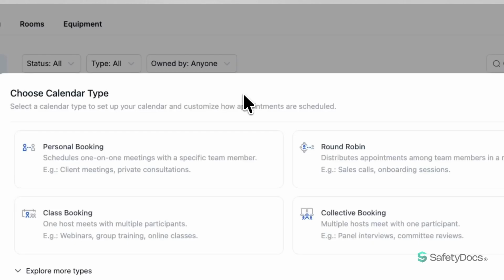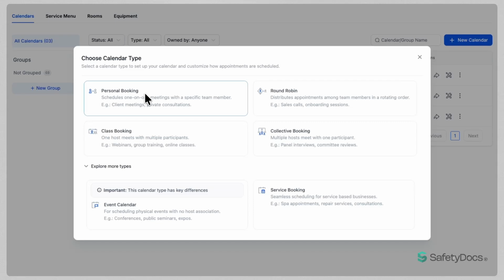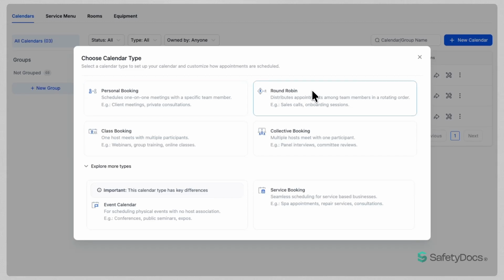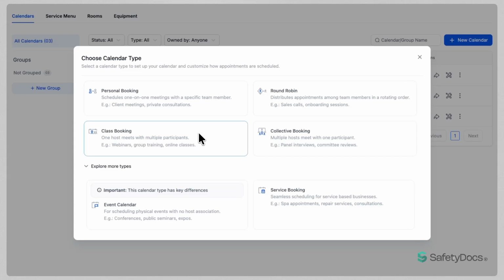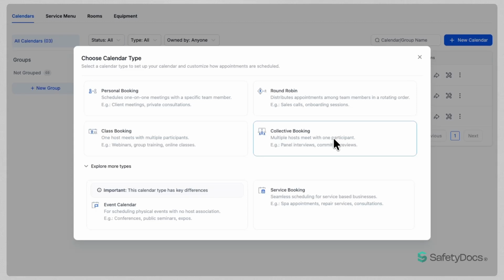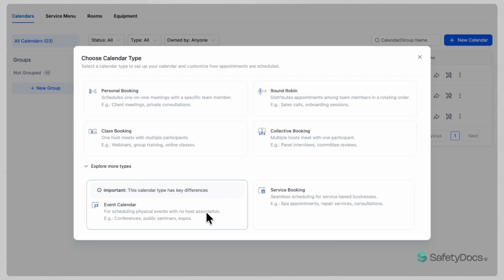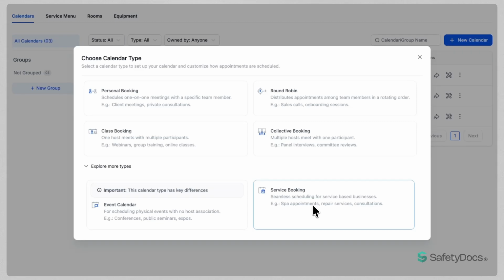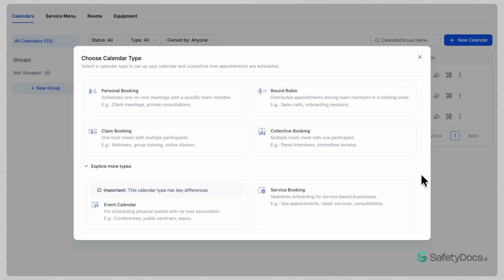Six Booking Calendar Types Explained: Which One Should You Use?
Pick the wrong calendar type and you will be unpicking double bookings for weeks. This walkthrough covers the six booking calendar types in SafetyDocs ECM, the event compliance platform used by arenas, venues and event organisers to replace static safety paperwork with live, synchronised documents.

Each type solves a different problem:

Personal booking, one host and one guest. For site visits, one to one sales calls and private consultations.

Round robin, one guest and a rotating team member. Spreads bookings evenly across a team, so intake calls and callbacks do not all land on one person.

Class booking, one host and many attendees. For steward briefings, group training and webinars.

Collective, several hosts and one guest. When everyone must be in the room together: panel interviews, multi stakeholder reviews, joint planning calls.

Event calendar, no host required. For conferences, open days and public events where attendance matters and the host does not.

Service booking, a time based service with its own availability rules. For inspections, repair visits and paid consultations, where you are booking the service rather than the person.

CHAPTERS
00:00 Why the calendar type matters
00:20 Personal booking
00:45 Round robin
01:05 Class booking
01:25 Collective booking
01:45 Event calendars
02:05 Service booking